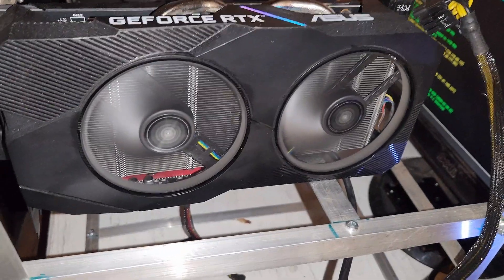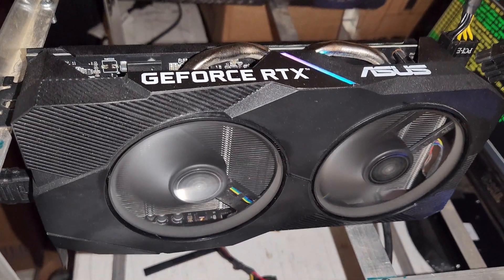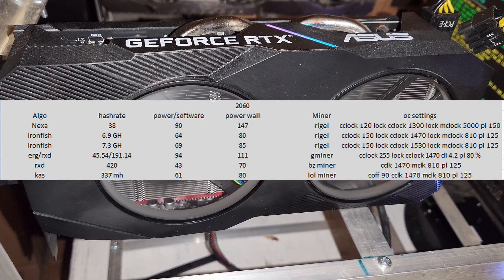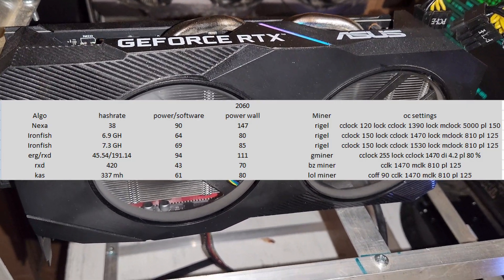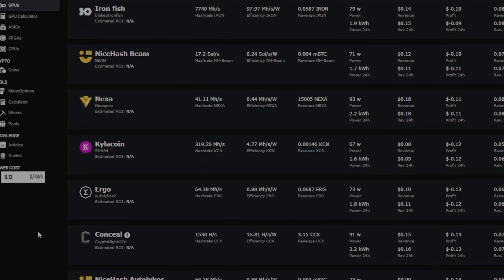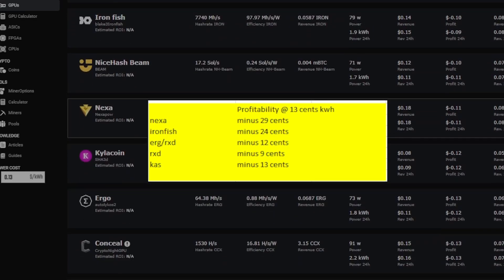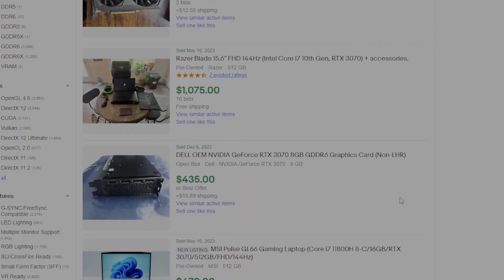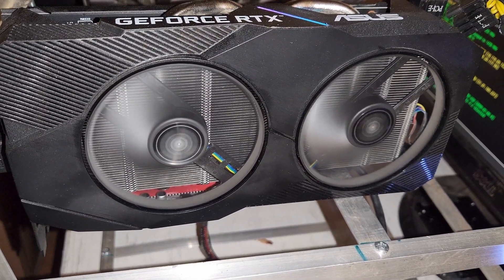DO NOT MINE ON THE RTX 2060!!!!!!!!!!!!!!!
Similar to the 1660 super, which I also said DON'T MINE ON IT! the rtx 2060s time has passed as a Mining gpu, if you have one its time to sell it, if you don't, keep it that way! I will go over the numbers in this video to back up my opinion.

e93c10dfe4
4090 gpu bracket
3 in 1 SD card reader

6 gpu mining frame
12 gpu mining frame
12 gpu stackable mining frame
6 pack of gpu risers

link for ch341a programmer!